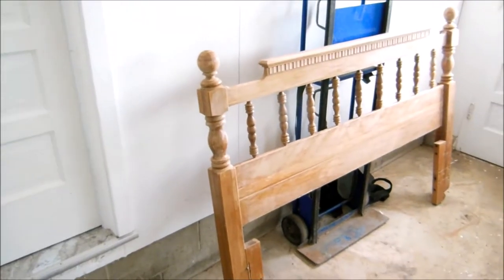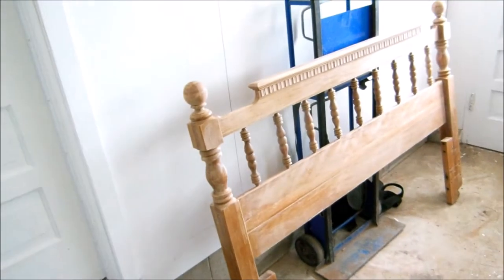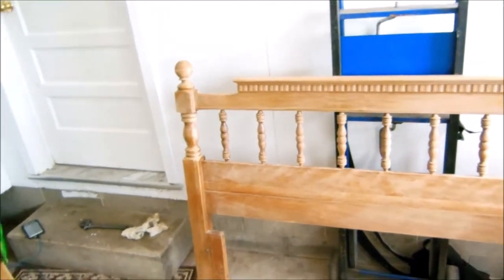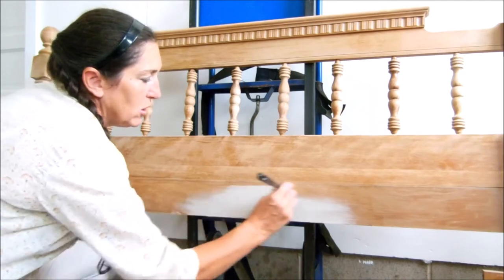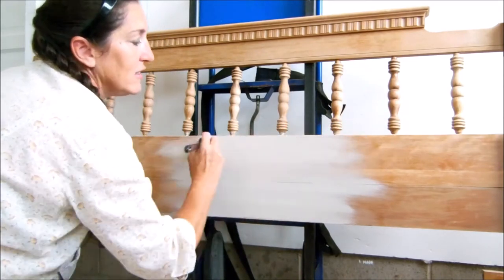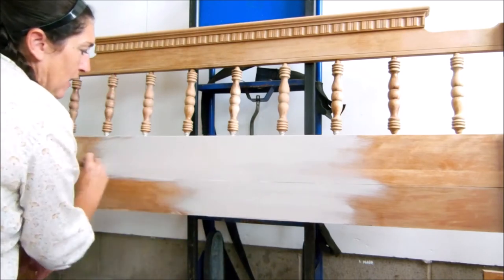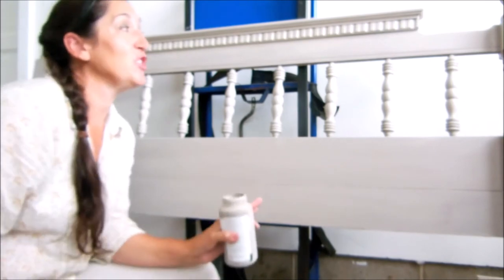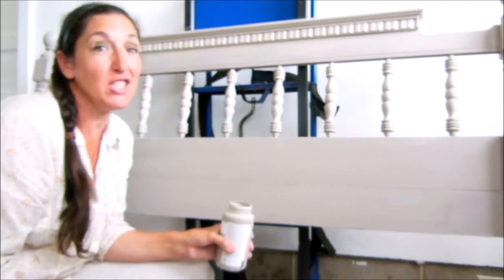Salvaged vintage headboard makeover